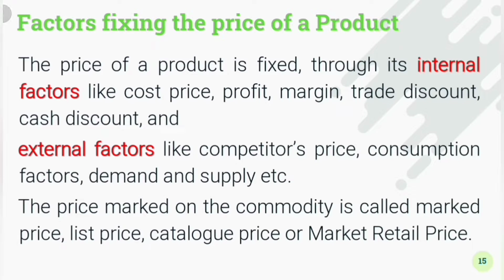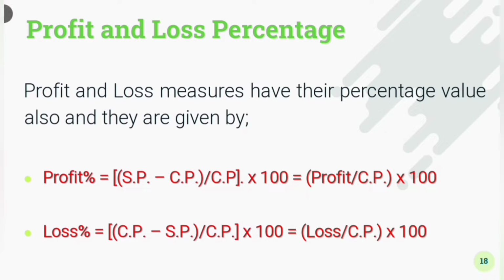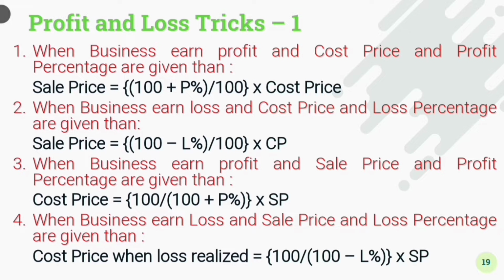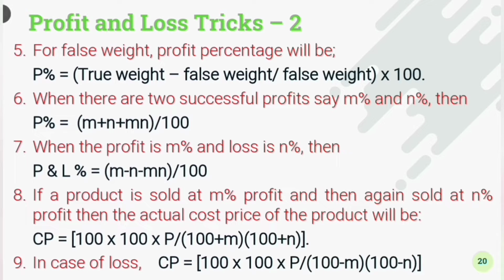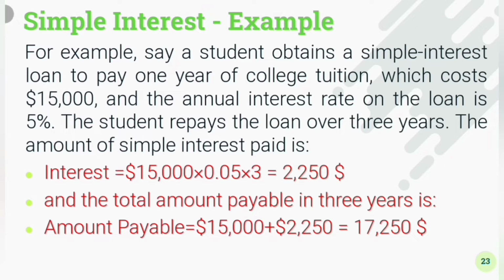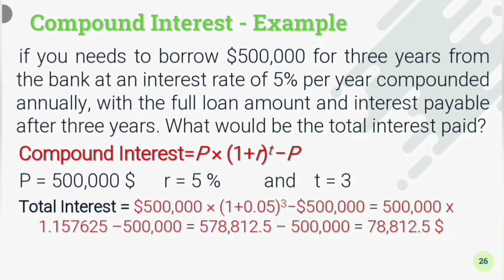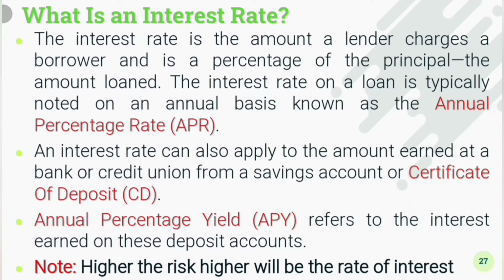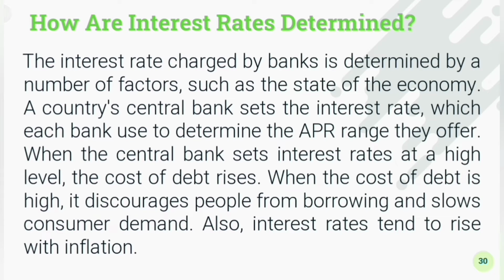Business Mathematics/ Lesson 2